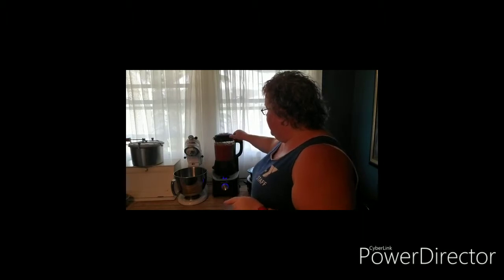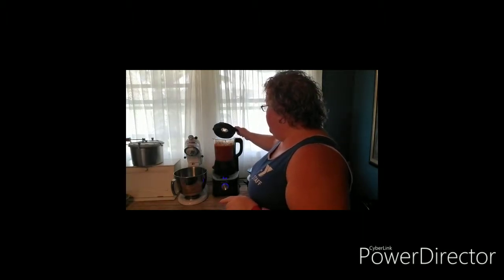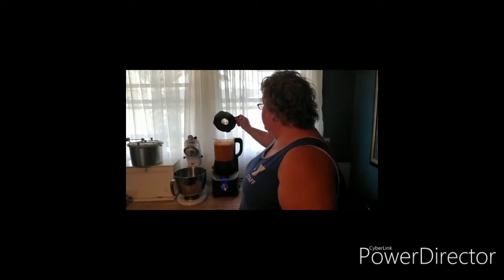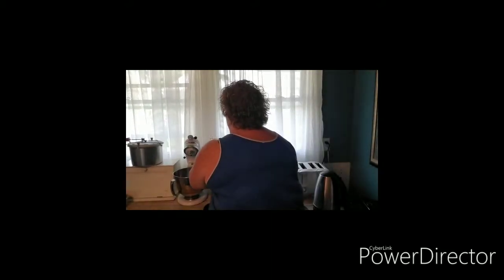Blender Demo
3 recipes in a snap. This will change how you cook!